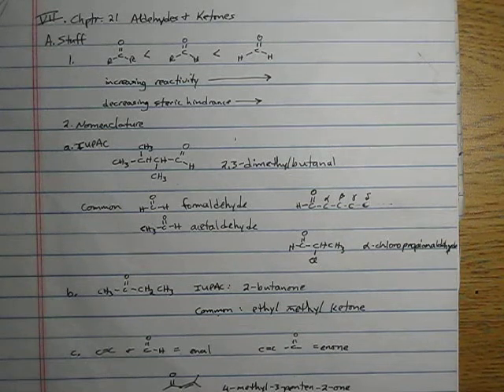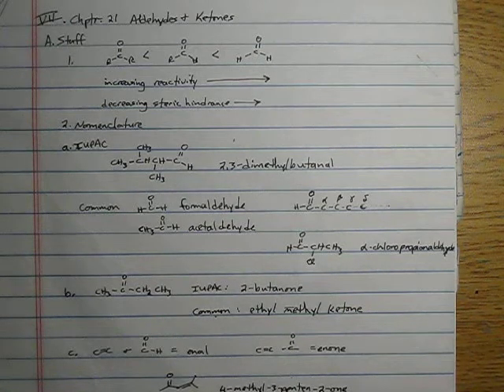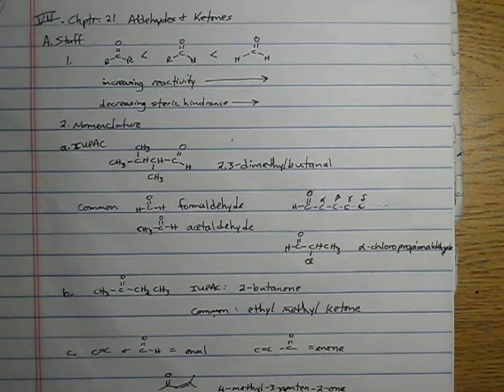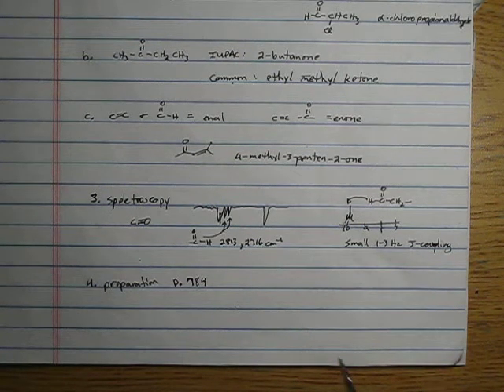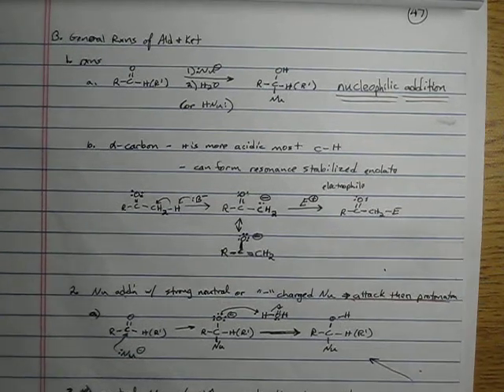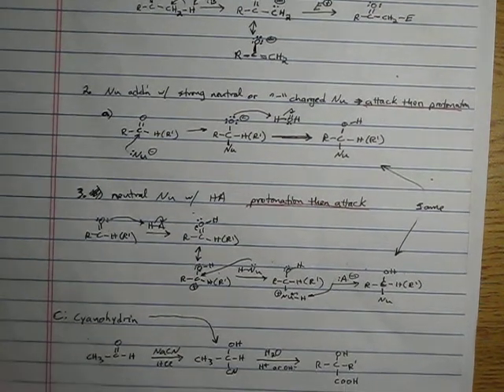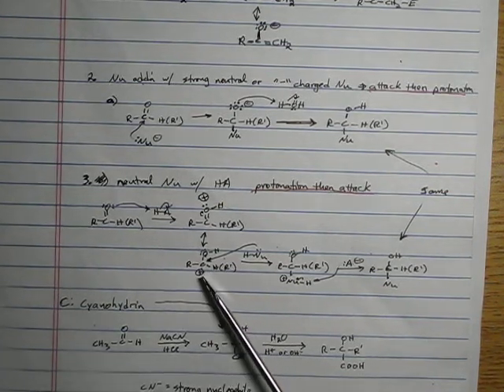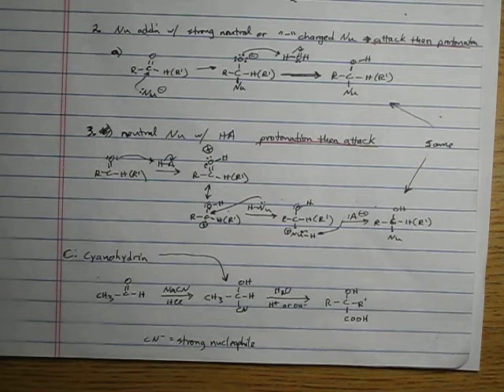Aldehydes and Ketones Intro